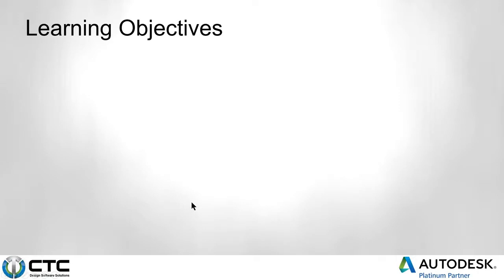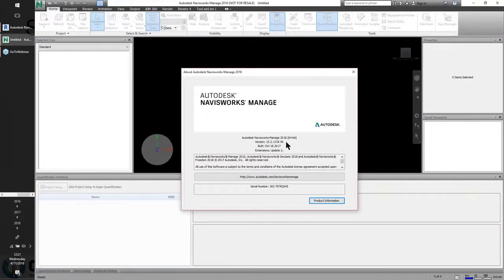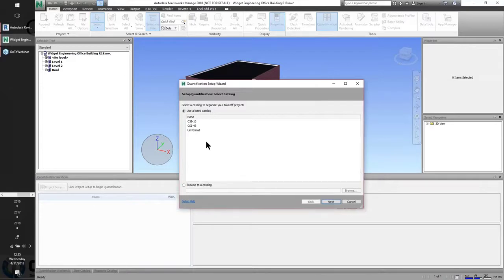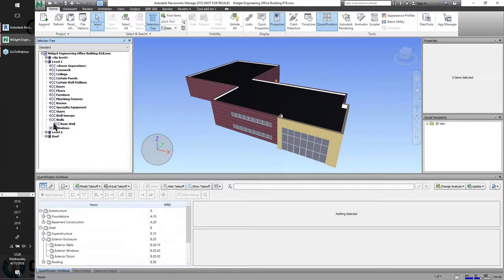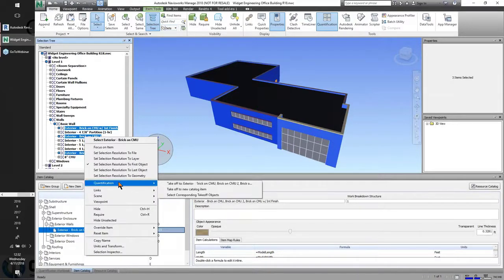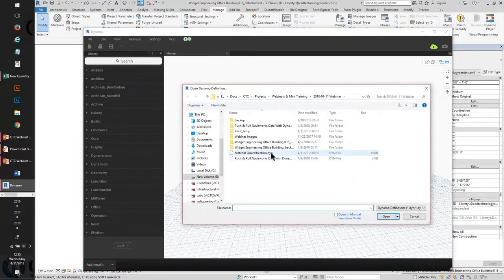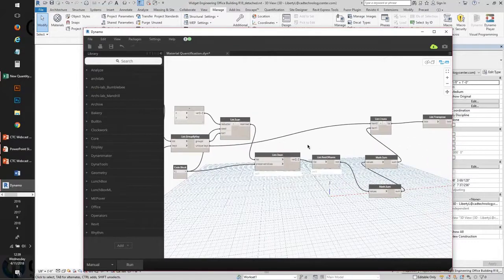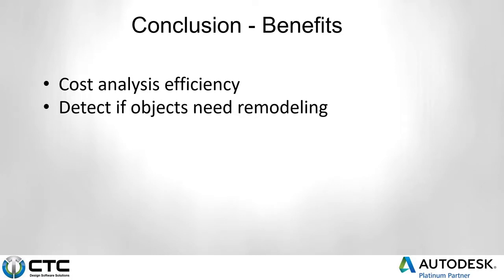Push Pull Navisworks Data with Dynamo